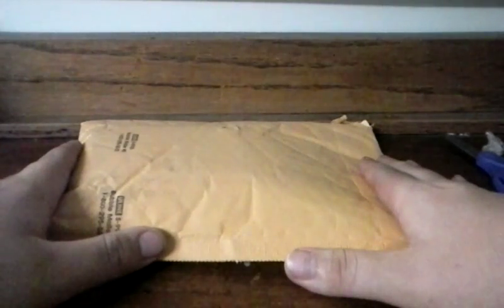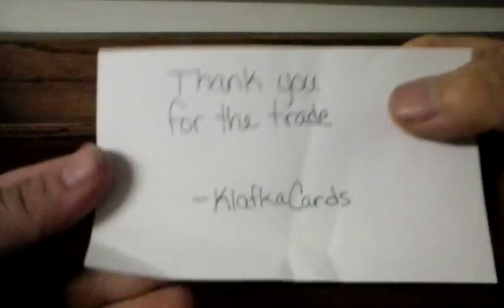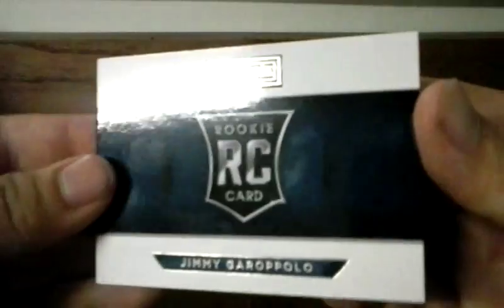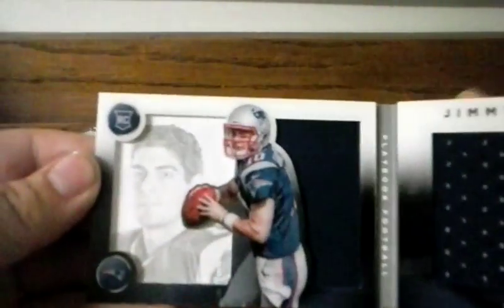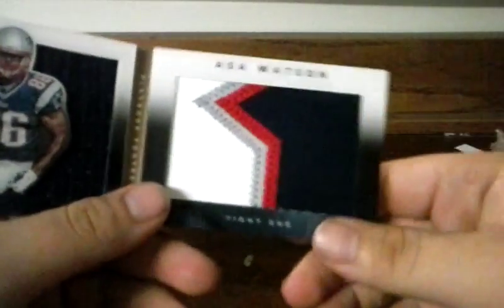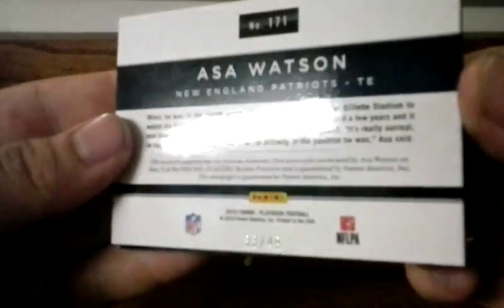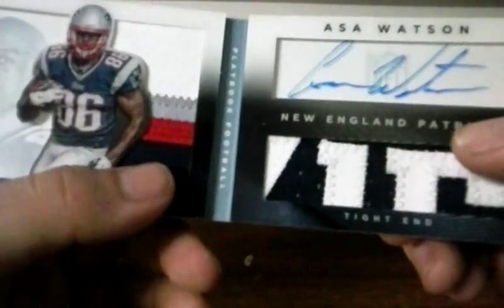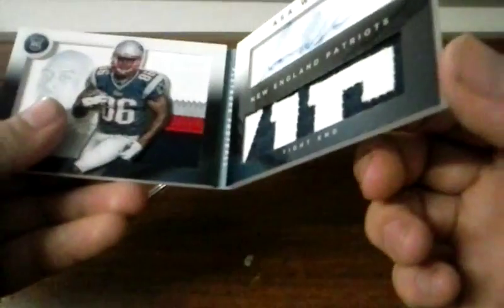One package mailday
New pc is asa watson